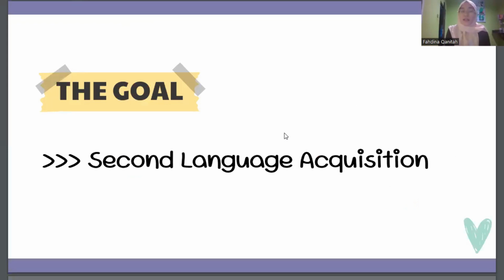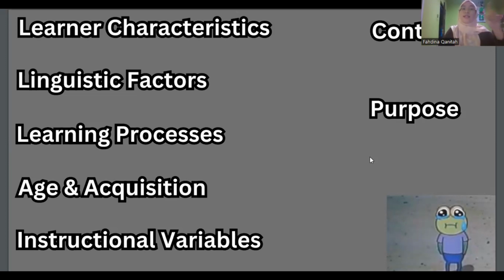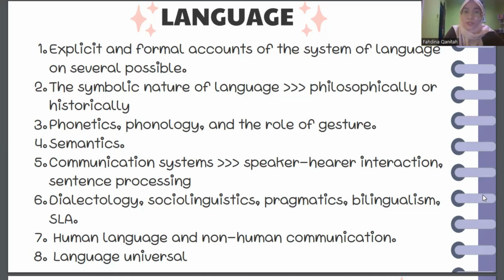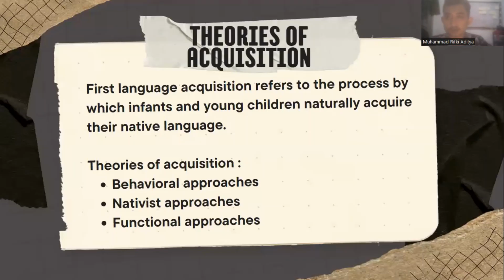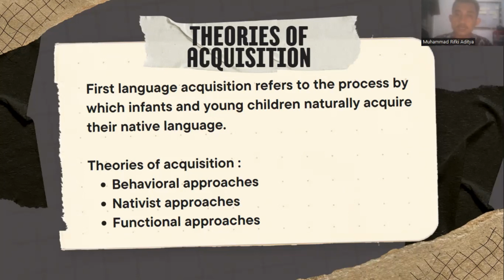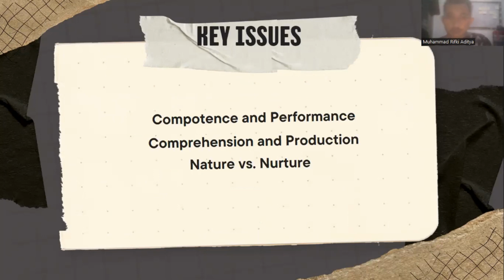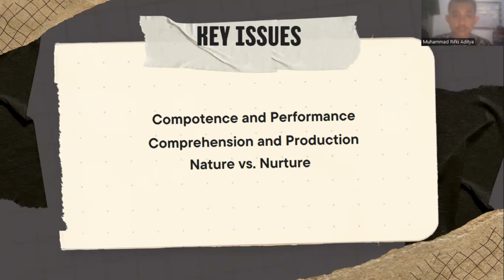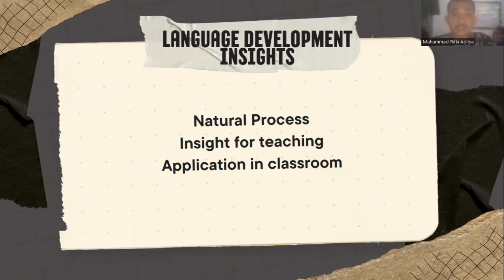Individuals Presentations Chapter 1 and 2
Presenters:
1. Fahdina Qanitah
2. Muhammad Rifki Aditya